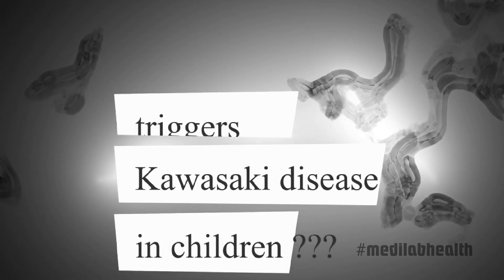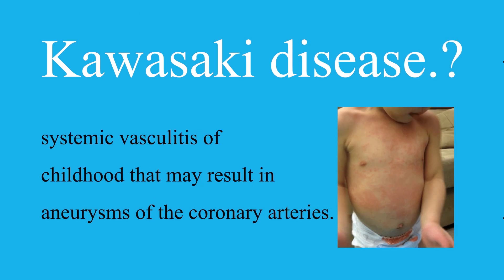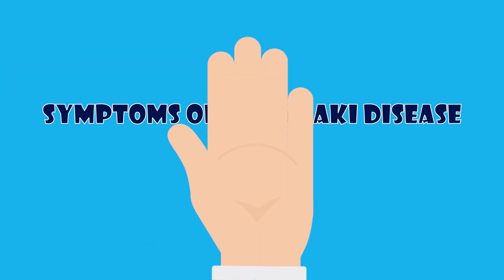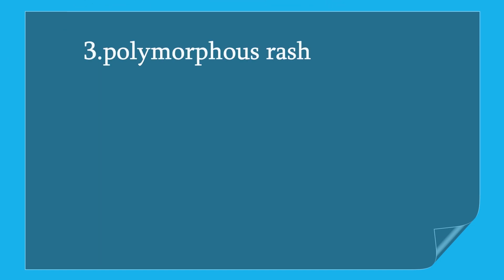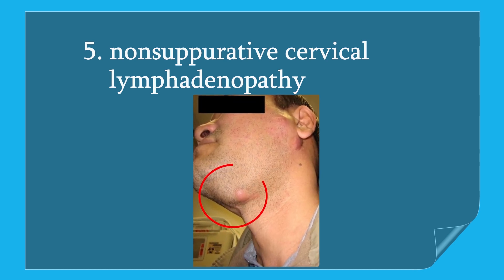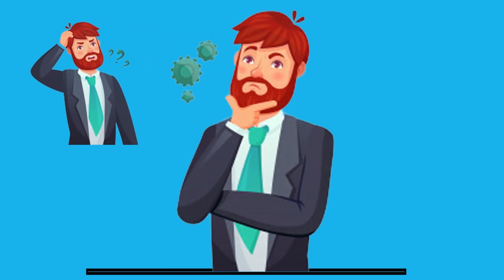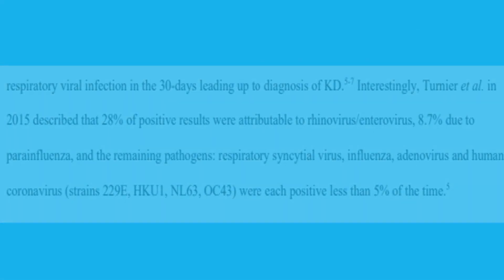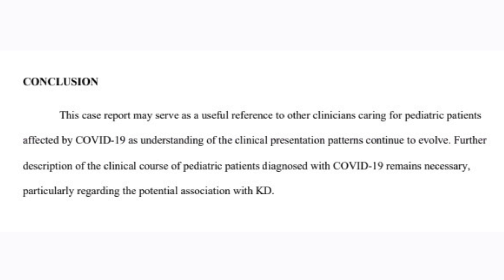What is Kawasaki disease.? | Coronavirus triggers Kawasaki disease in kids.!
Kawasaki disease is the most common cause of acquired heart disease in children. NYC hospital sees a rise in rare Kawasaki disease in kids amid covid 19 pandemic. A case study done along with this and it conclude that further diagnosis is required for Kawasaki disease for covid 19 positive pediatrics.